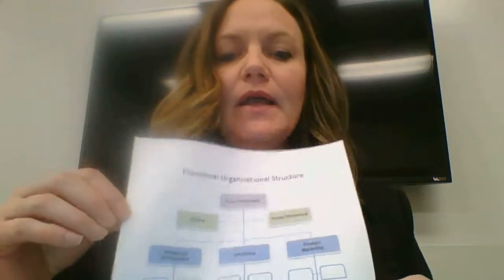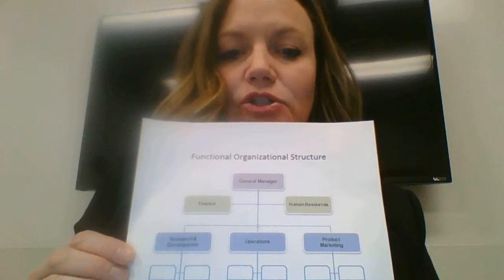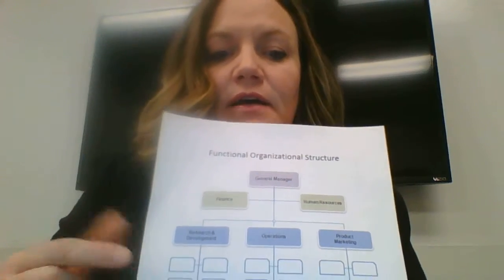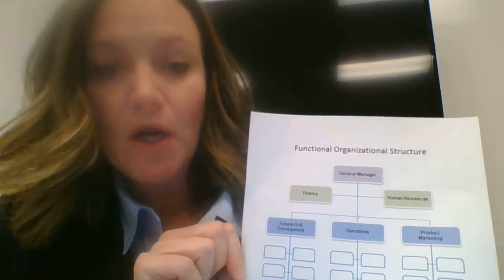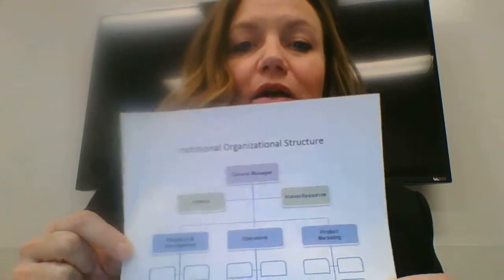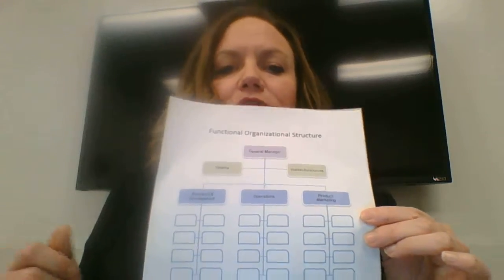Lisa Costello, PCM 340, Corporate Reorganization_WIN 20190124 18 56 40 Pro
My experience with a recent corporate reorganization at my place of work.